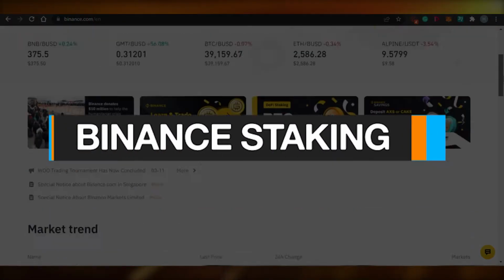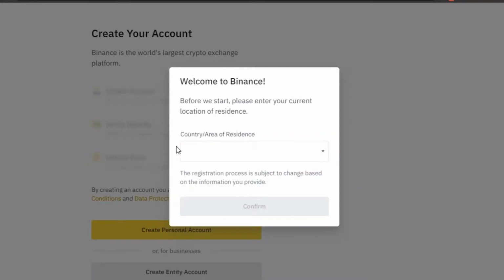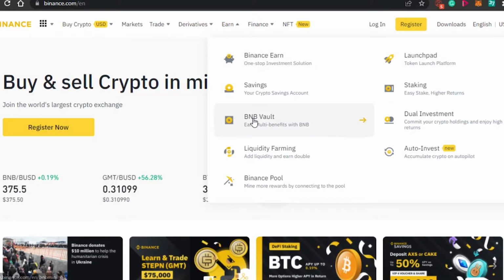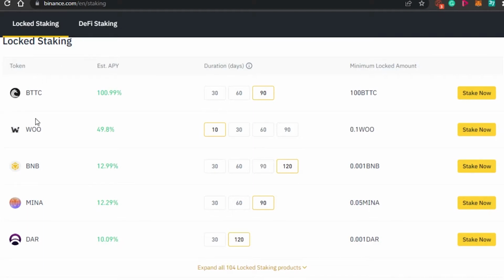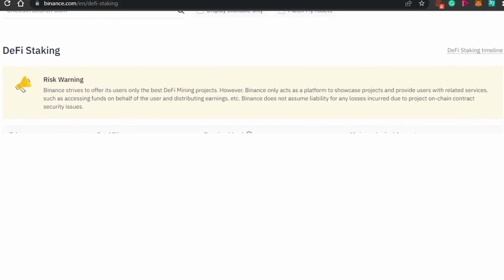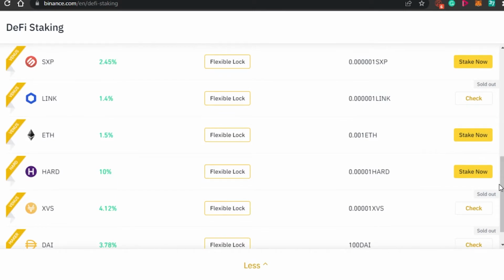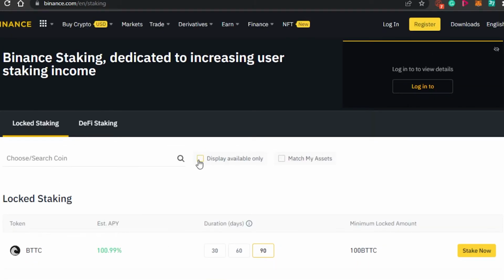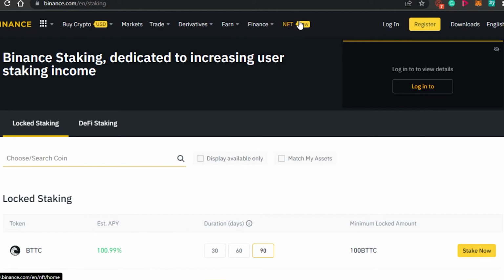How to make Money by Staking on Binance | Binance Staking 2022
Binance staking for beginners - How to stake cryptocurrency on Binance Binance Earn, staking Ethereum on Binance, ETH 2.0 staking, how to use Bianance Earn and how to stake crypto on Binance for beginners.

00:00 Intro
00:05 How to make Money by Staking on Binance

Binance is one of the world's largest cryptocurrency exchanges; this tutorial covers the simple method for depositing fiat currency on account to buy bitcoin with Binance and a brief overview of cryptocurrency trading on Binance. How to buy bitcoin, convert crypto and other Binance basics for beginners including cryptocurrency staking (Binance earn).